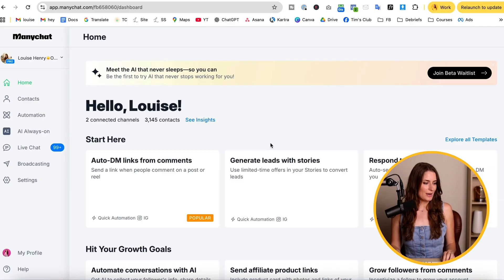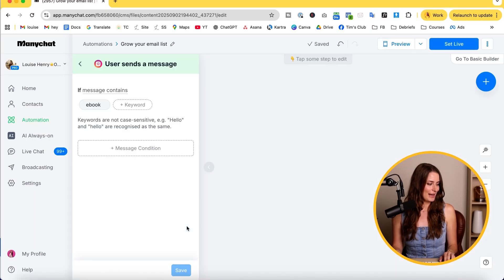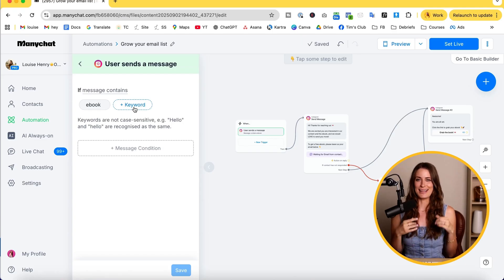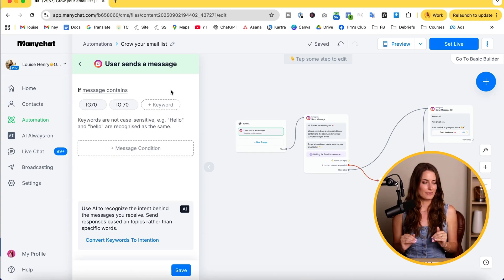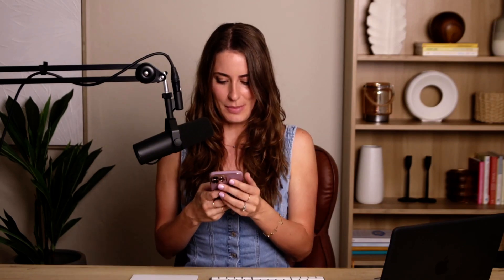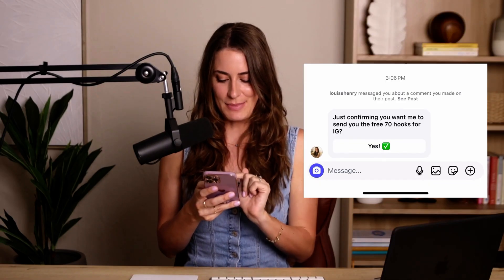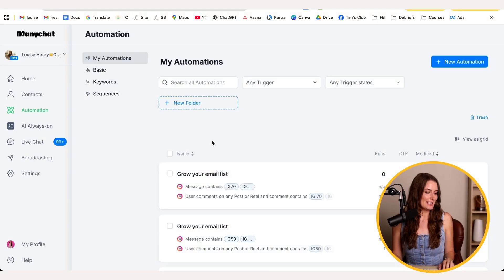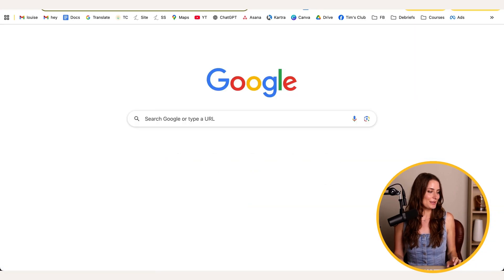Grow Your Email List on Instagram (No Landing Page Required! ❌) - ManyChat Tutorial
In this video, I’ll show you step-by-step how to capture emails directly inside Instagram DMs using Manychat - no landing page required 🤯 🎁 Special offer: Try Manychat Pro FREE for 30 days when you use my code LOUISEHENRY.

You’ll learn how to:
✅ Set up a freebie people can grab via DM
✅ Automate email collection inside Instagram
✅ Connect Manychat to your email marketing platform (natively or with Zapier)
✅ Get more sign-ups without the tech headaches of traditional landing pages

ABOUT ME: I'm Louise. I’m here to help you leverage tech so that you can save time, automate more and scale your business.

📒 CHAPTERS:
00:00 – Why building your email list matters
00:27 – The new Instagram DM method (no landing page needed)
01:05 – Step 1: Decide what you will give away for free
01:39 – Step 2: Create your free Manychat account & connect Instagram
02:44 – Step 3: Build your Manychat automation (keywords, messages, delivery)
10:05 – Step 4: Connect to your email platform (integrations or Zapier)
13:05 – Wrap up & special Manychat offer